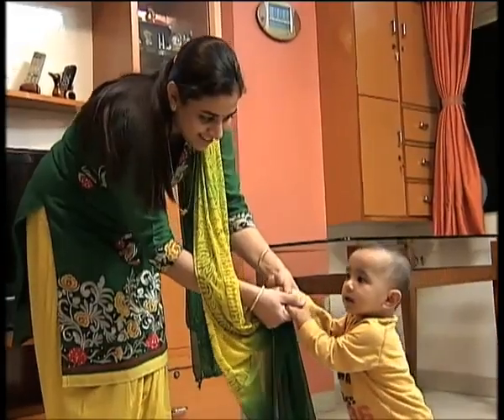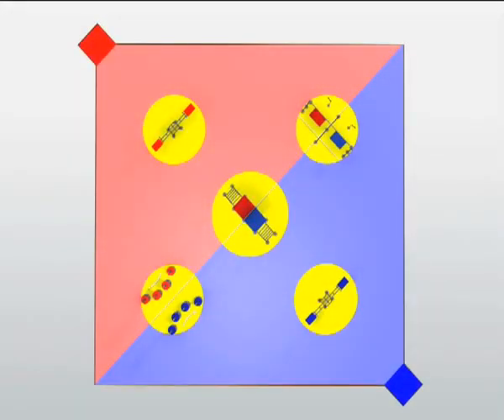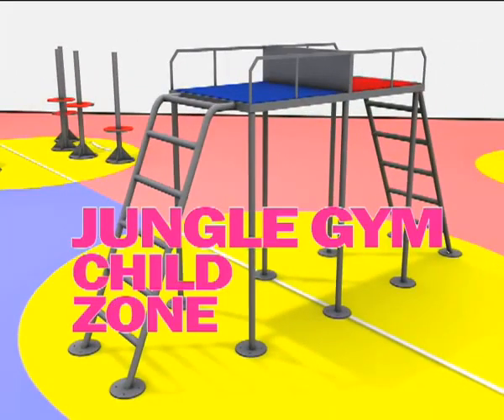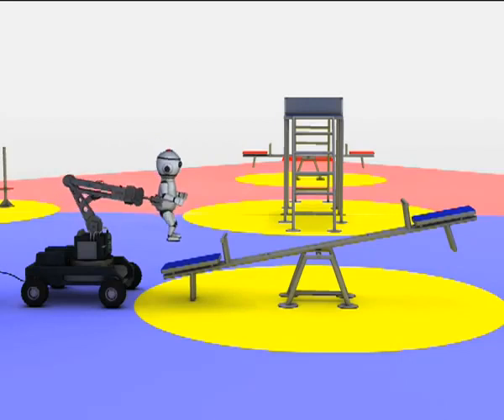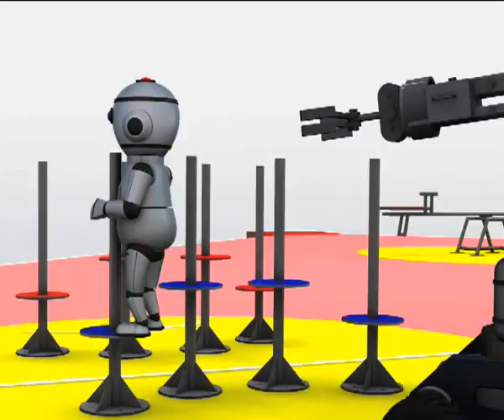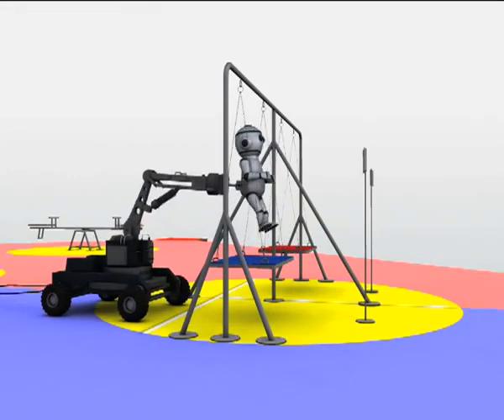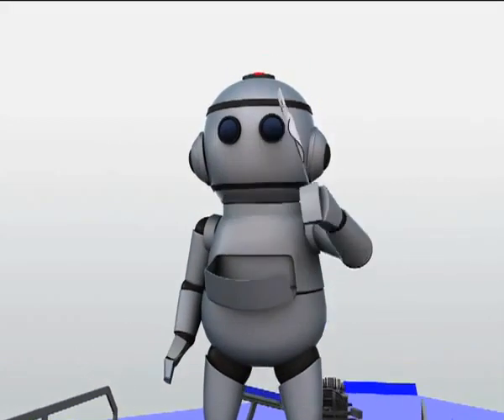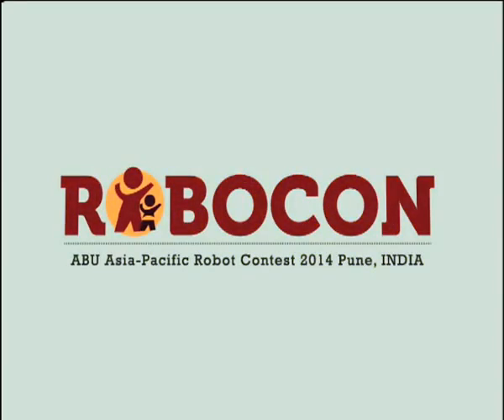ROBOCON 2014 India Theme Rulebook Problem Statement 'A SALUTE TO PARENTHOOD'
Theme of ROBOCON 2014 'A SALUTE TO PARENTHOOD'